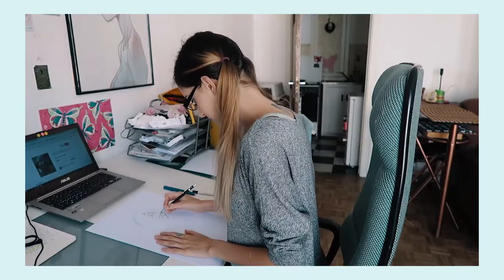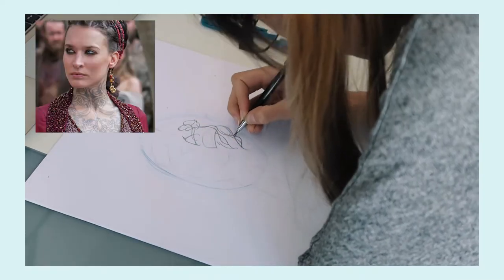Failing at Viking Face Tattoos | IkuTree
I wanted to recreate Viking Face Tattoos but turns out I wasn't prepared for it and failed.
I love Kind Herald's face tattoos off of the Viking series and I thought I could recreate it to some extent and adapt it to my face so I made a little funny video to introduce the whole thing only to realize I couldn't pull it off. Maybe with more time and the right materials I could've but this was my second attempt already and my time was up.
I hope you can laugh with me on this one. I'm sorry.